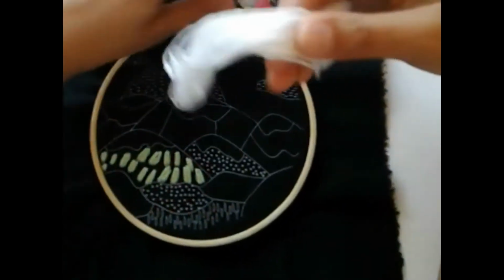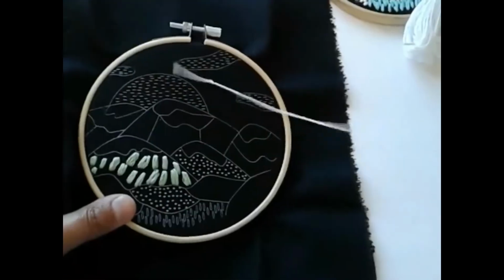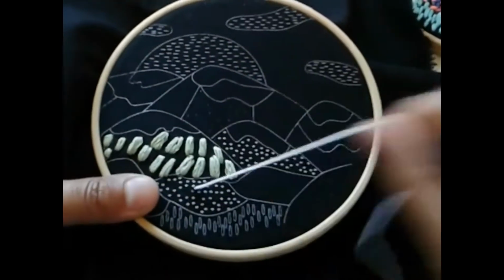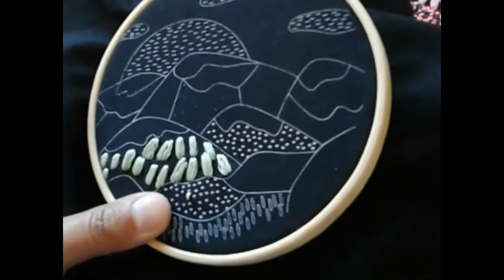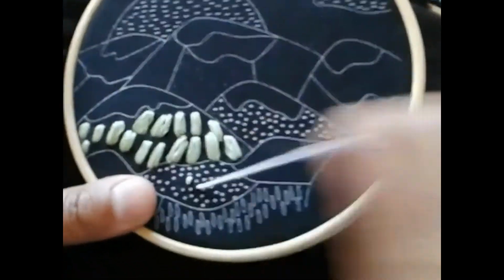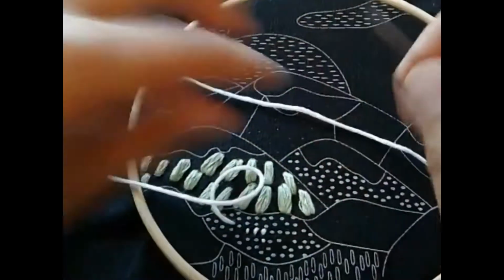Embroidery Tutorial: Cosmic Mountains Embroidery Tutorial part 3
Now we will use white thread with seed stitches (also known as dot stitches) to add some snow on the mountains.

This Embroidery tutorial is part of the Floating Garden Embroidery Kit available from Creative Journeys. Get your kit and start your creative journey